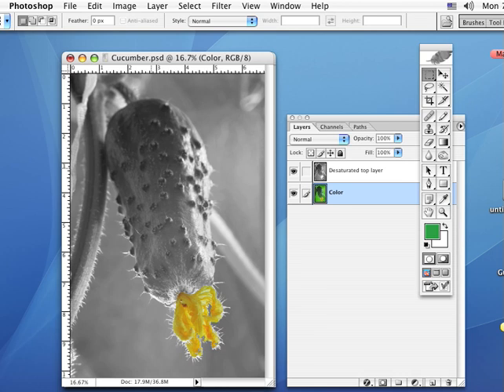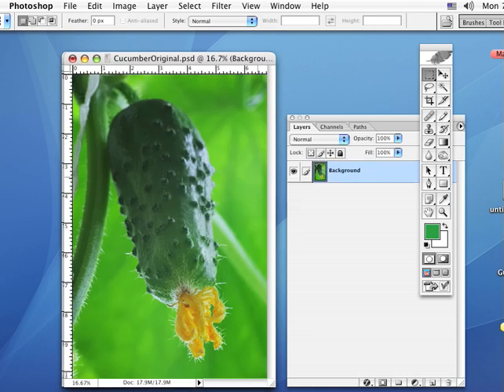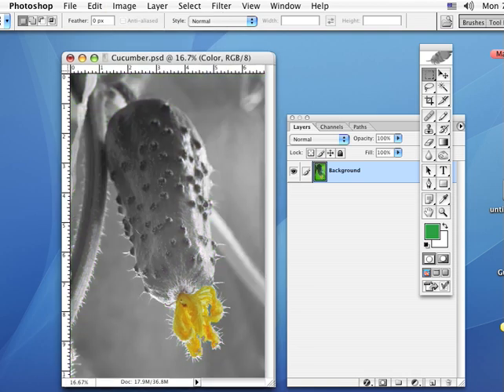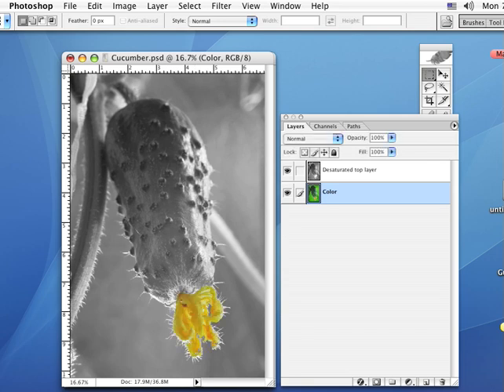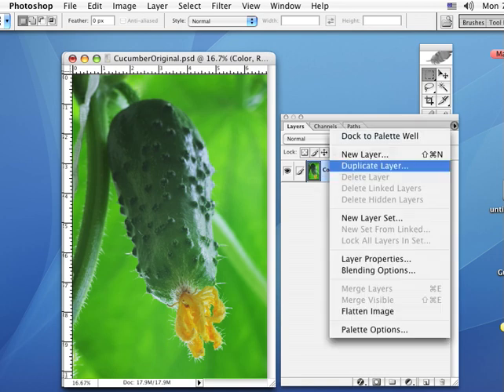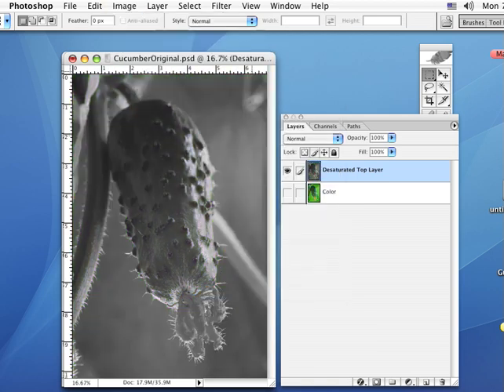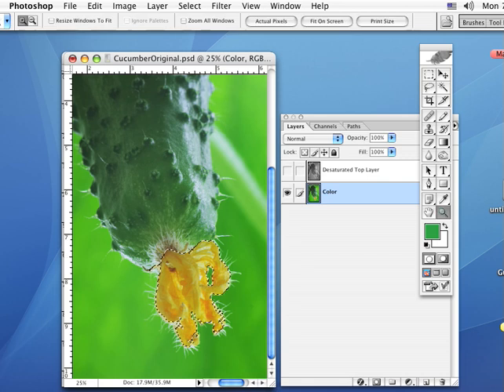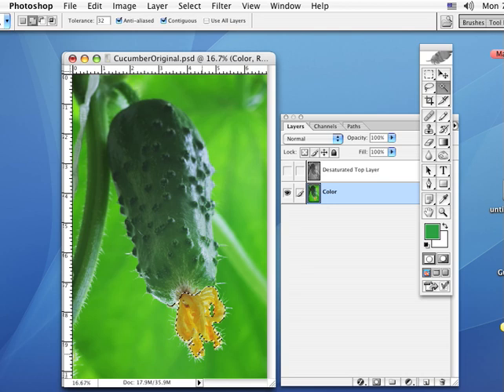Photoshop How To: Colorizing in Photoshop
Do you like the "Pleasantville" effect in photos? Here is a quick tutorial on selecting and isolating a color in Photoshop while keeping the rest of the image in black and white. You can add interest to your photo by easily emphasizing a color.